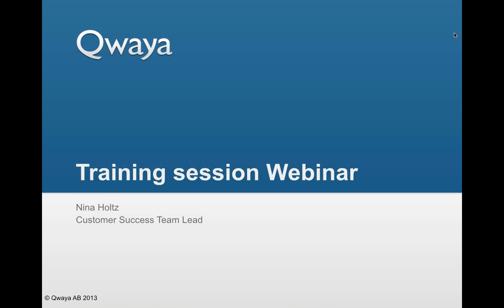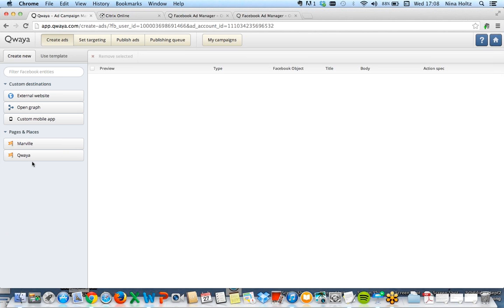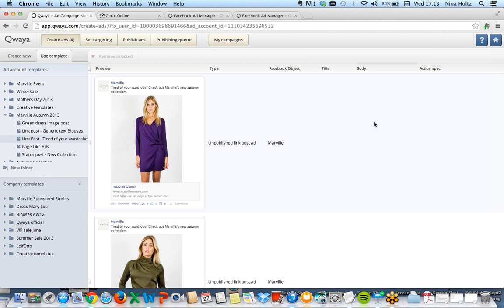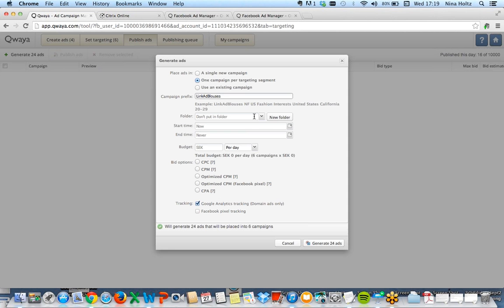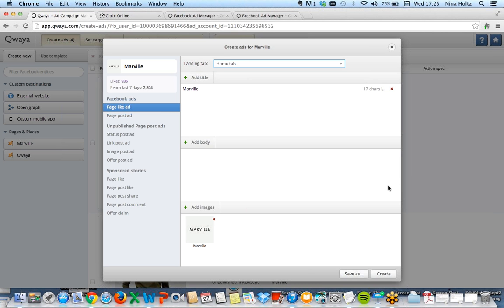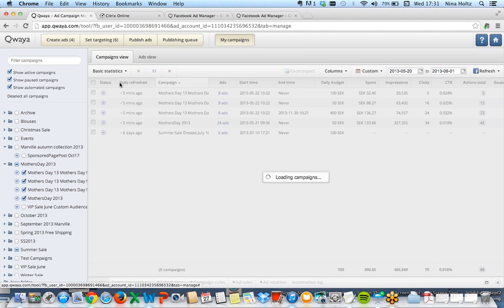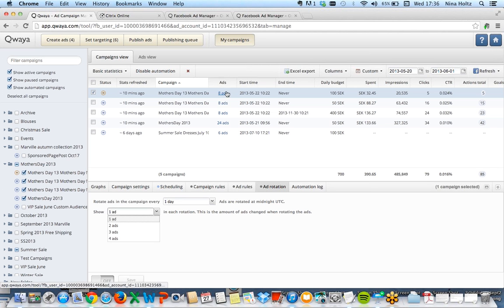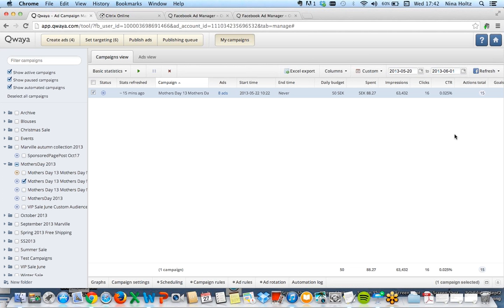Qwaya Training session Nov 27th 2013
In the training session you will learn how to set up and manage your Facebook campaigns in Qwaya. We also share some tips and tricks and answer questions.